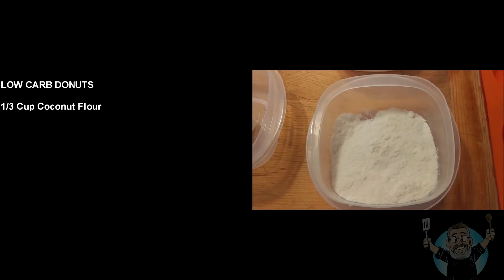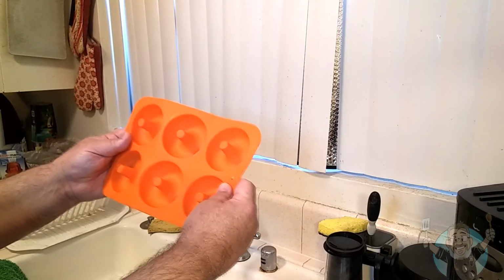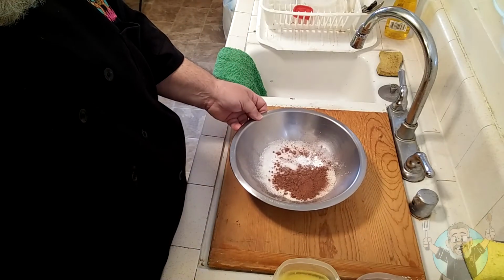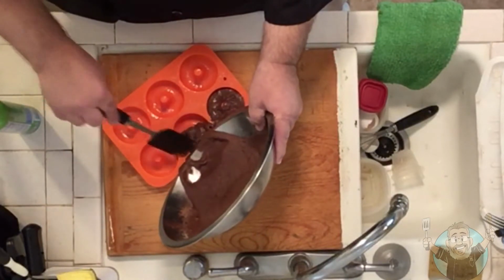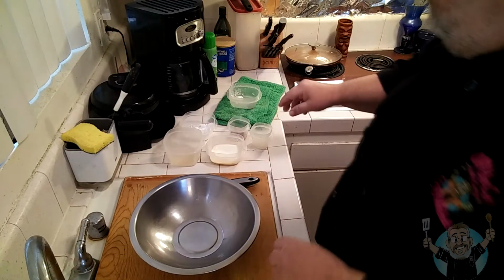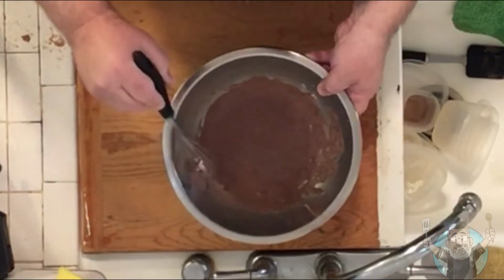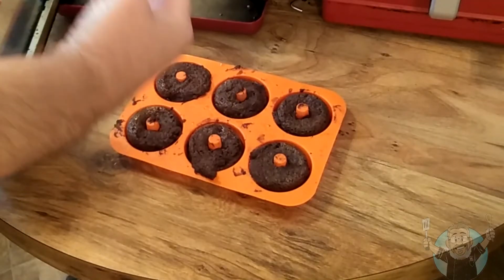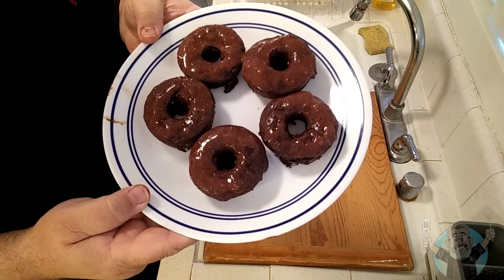OFF THE CUFF EPISODE 311: TIME TO MAKE THE LOW CARB DONUTS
Comedian and amateur chef Craig Mitchell demonstrates the recipe for low carb, sugar-free glazed donuts.